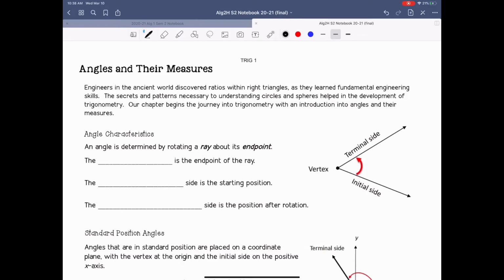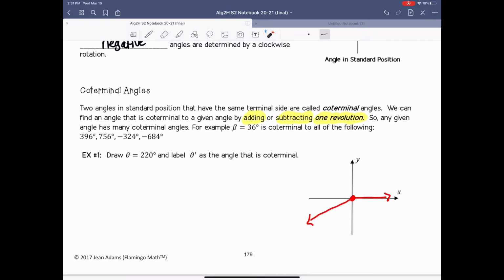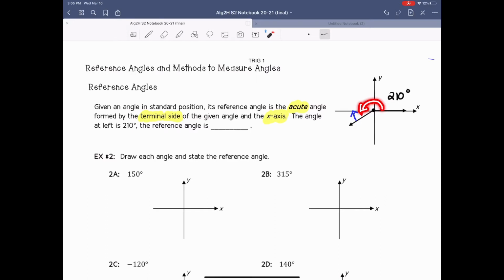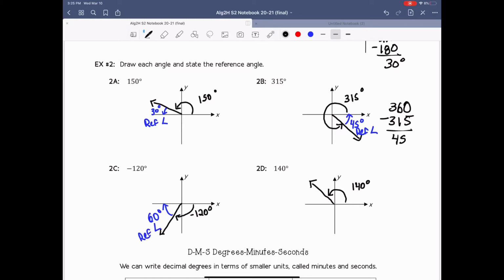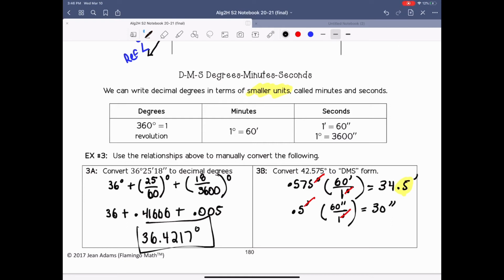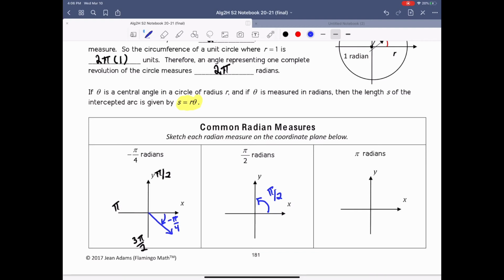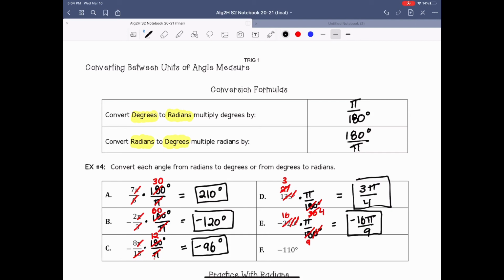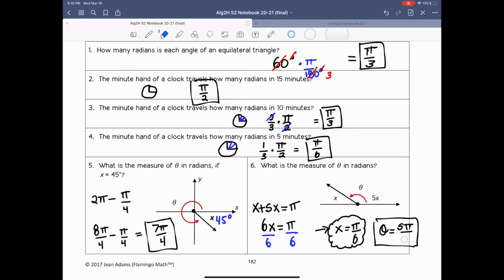Trig 1: Angles and Their Measures